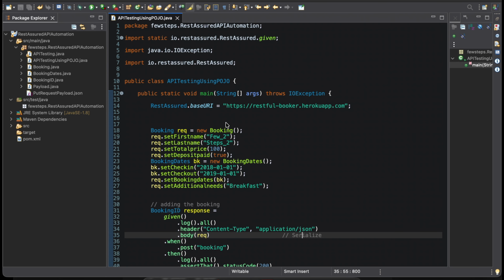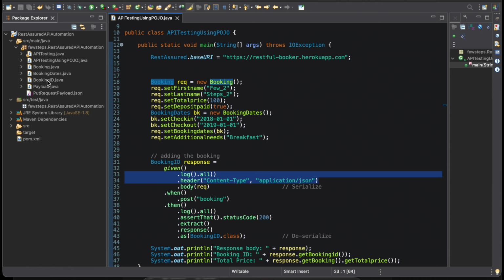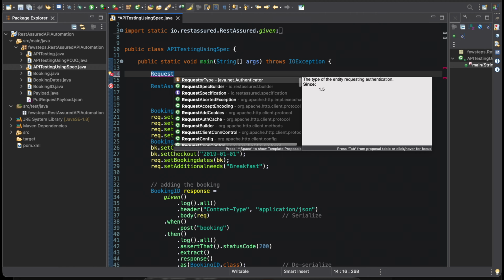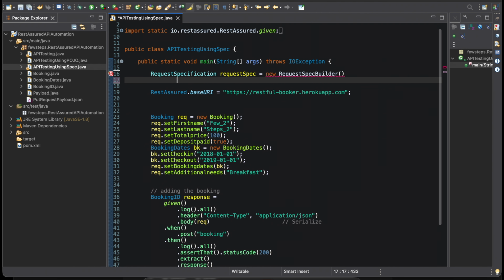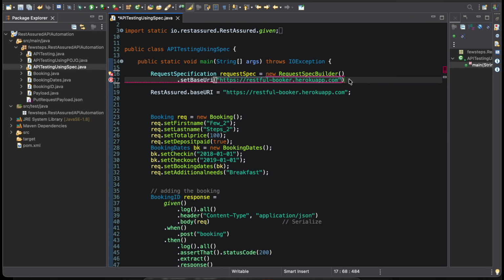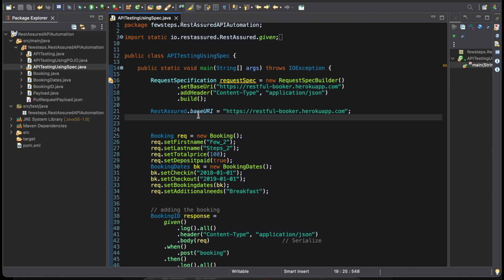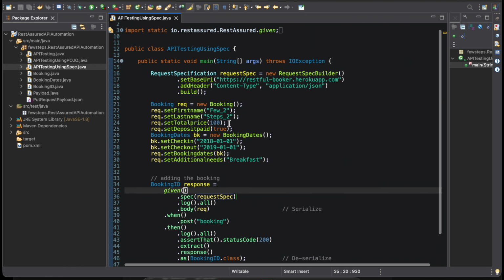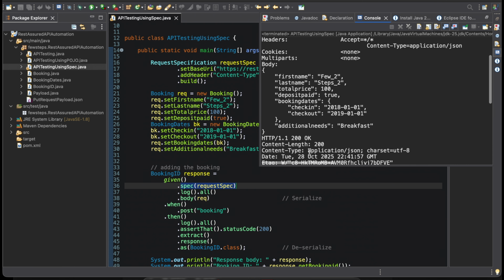Use RequestSpecification in Rest Assured | Eliminate Repetitive Code for Cleaner Tests | Guide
Use RequestSpecification in Rest Assured | Eliminate Repetitive Code for Cleaner Tests | Guide (2025)

Learn how to use RequestSpecification in Rest Assured to eliminate repetitive code and write cleaner, reusable API tests. A 2025 step-by-step guide for efficient test automation.